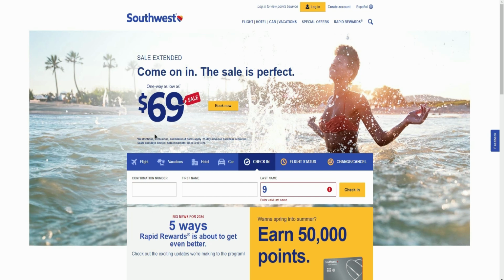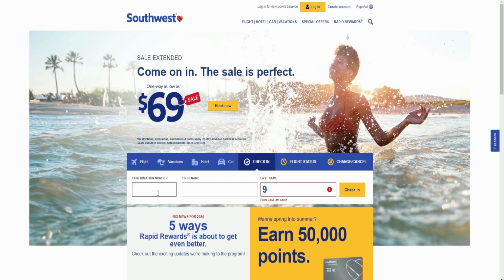How to Check in Southwest Airlines • Tutorial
How to Check in Southwest Airlines

In this short tutorial I show you how to Check in your Southwest flight in just a few simple steps.